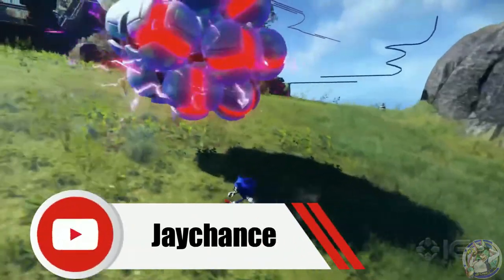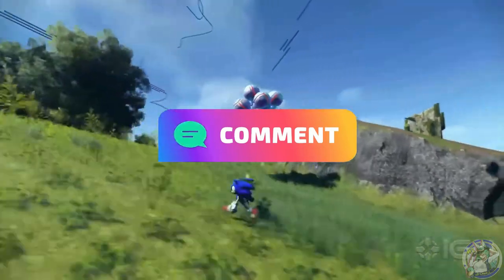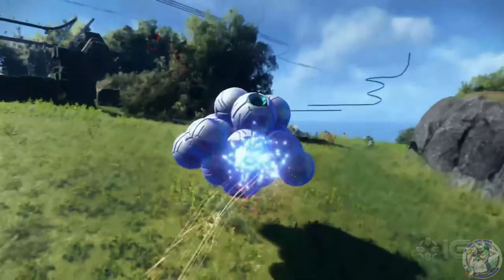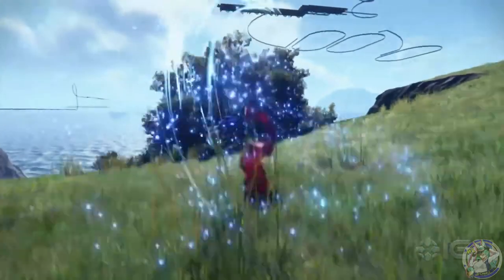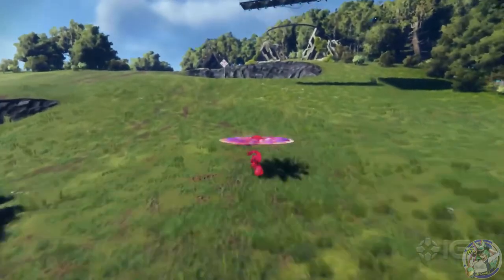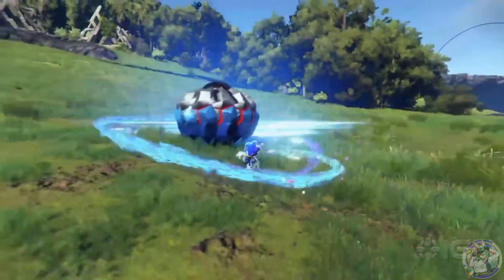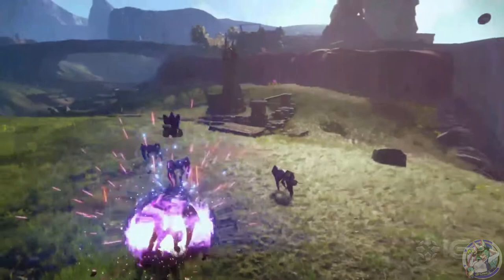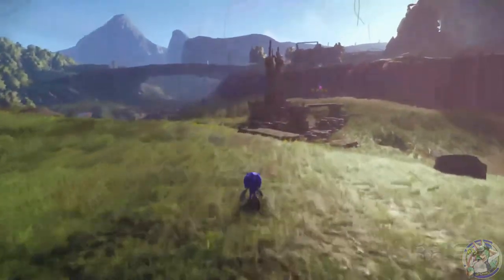Sonic Frontiers Battle analysis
Another short video with not much going on except some of the fighting animations are nice.